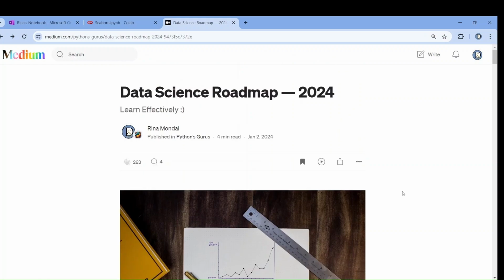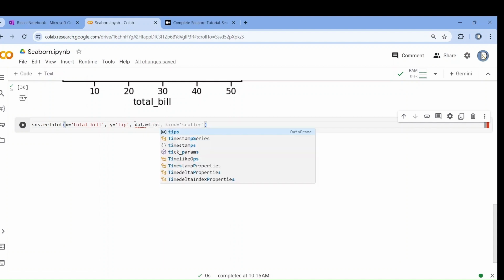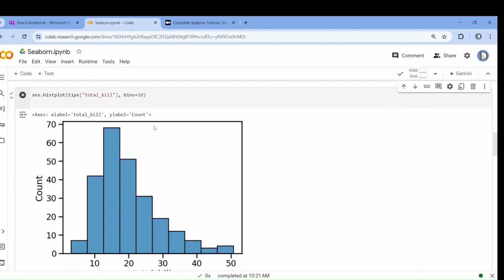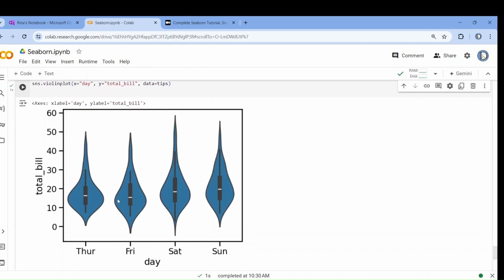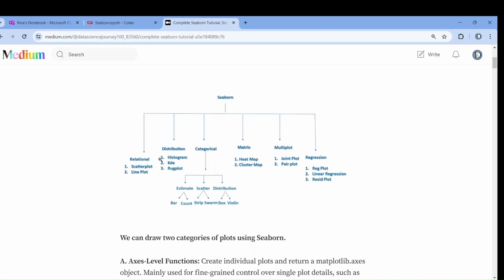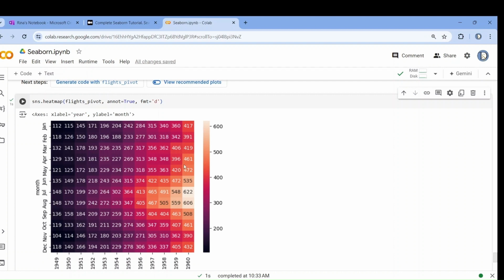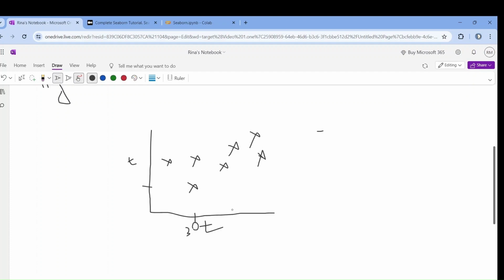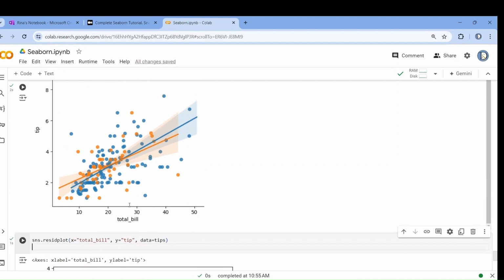Complete Seaborn Tutorial - Part 1 and Part 2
In this video I have explained Seaborn Library in Python.